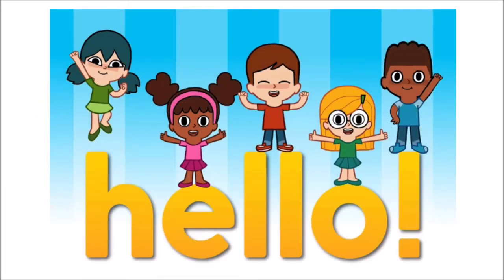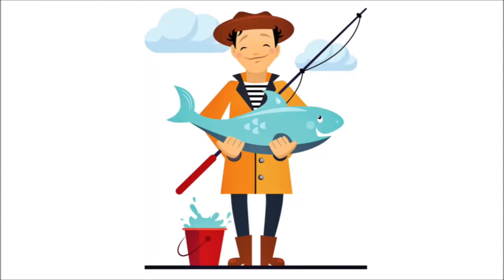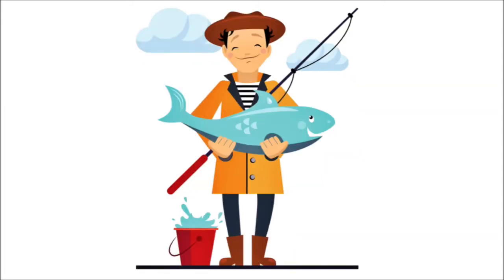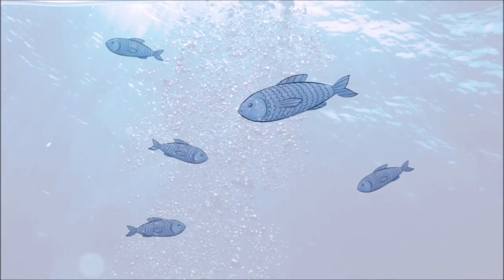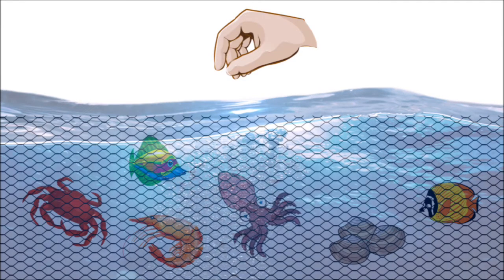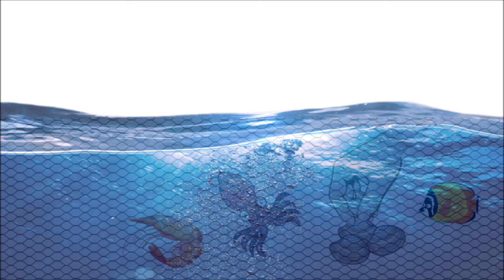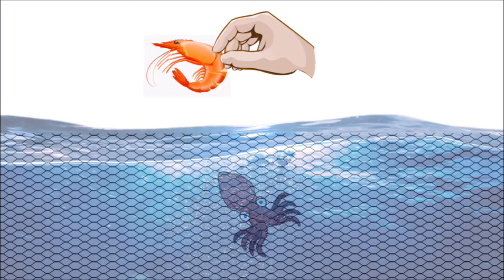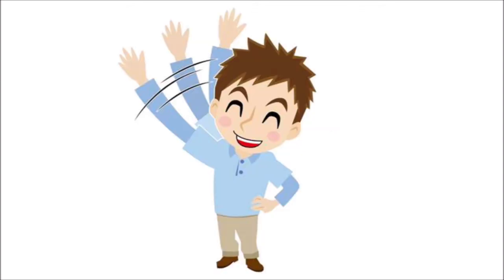English time. Profession #4 FISHERMAN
Once I Caught a Fish Alive 🐟 THE BEST Songs for Children | LooLoo Kids

Children's Music A Fisherman's Life For Me | How to Fish Kids Rhymes | Patty Shukla